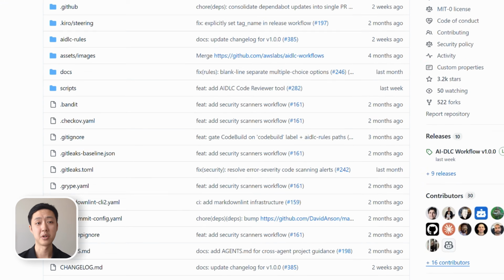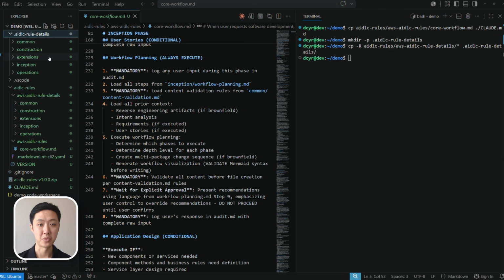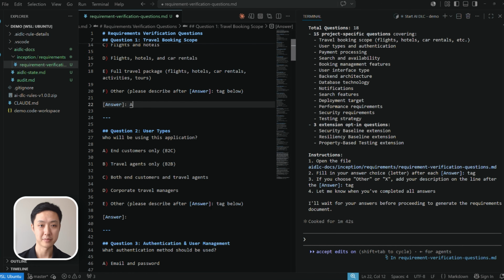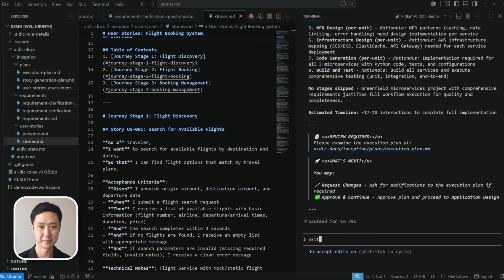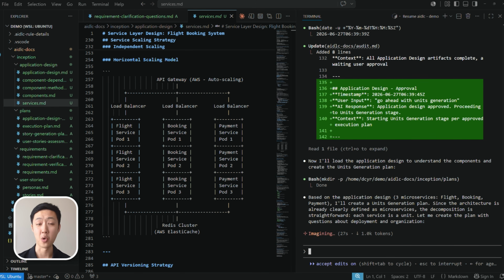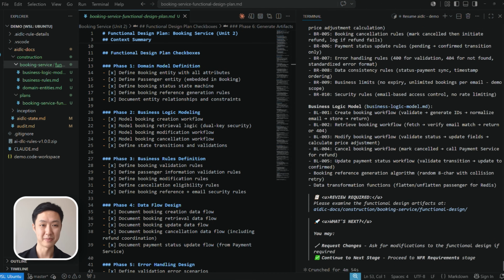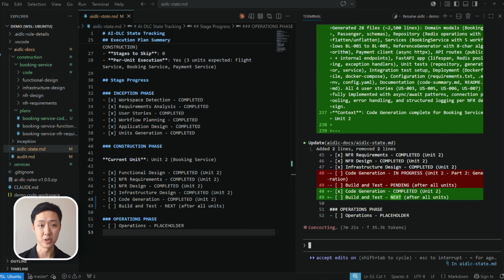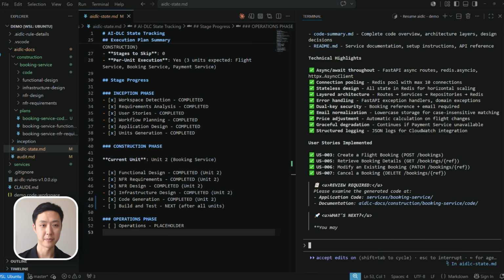AI-Driven Development Lifecycle: Claude Code Live Walkthrough | AI-DLC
Adoption is table stakes. Adaptation is the real engineering challenge.

For the past five videos, I've broken down the theory behind the AI-Driven Development Lifecycle (AI-DLC)—from modular specification architectures to structural Taxi Teams. But theory only gets you so far.

Today, we are moving into implementation. This is an unfiltered engineering session using Claude Code CLI inside the terminal. No shortcuts. No magic copy-paste scripts. No trivial "hello world" applications.

We are architecting a transaction-heavy Itinerary Booking Engine for a complex travel backend application. Watch exactly how a human technical lead acts as the conductor for an AI agent—applying architectural taste, course-correcting mid-execution, and preventing catastrophic technical debt.

In this video, you will see how to:

Wire up CLAUDE.md to feed strict system guardrails into your agent.

Avoid context window pollution using an AI-driven folder structure.

Execute context compaction to lock down the AI's focus onto narrow unit boundaries.

Track agent execution state using a cross-session audit framework.

Chapters
0:00 - Introduction: The Real Engineering Challenge
1:34 - Demo Scenario: The Travel Backend Problem Setup
2:08 - Setup Claude Code: Configuring CLAUDE.md and AI-DLC Rules
3:35 - Inception Phase: Heavy Specifications & Clarification
5:12 - The Audit State: Resuming Sessions & Cross-Session Memory
6:55 - Construction Phase: Enforcing Context Compaction
8:05 - AI-DLC FAQ: Architecting UI Component Libraries
9:03 - AI-DLC FAQ: Global Security Primitives & Compliance
9:58 - Validating the Build: Local Execution & Testing
10:25 - Integrating Custom CI/CD Pipelines
11:10 - Over-Engineering & Runaway Codebases
12:24 - Final Metrics & Key Takeaways

- Systems Atlas - a challenge based systems design knowledge map.
- AI Driven Designer ) - AI led software architecture design tool.